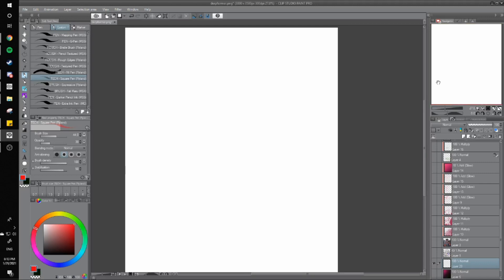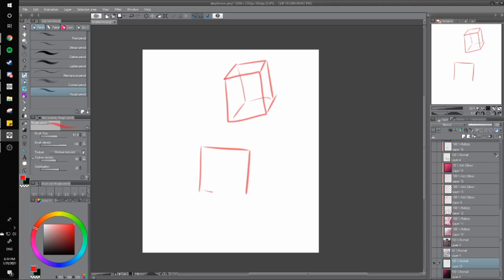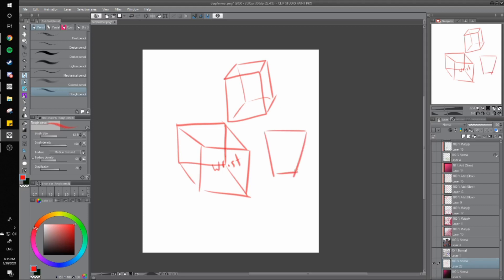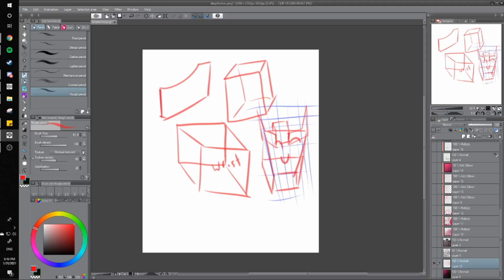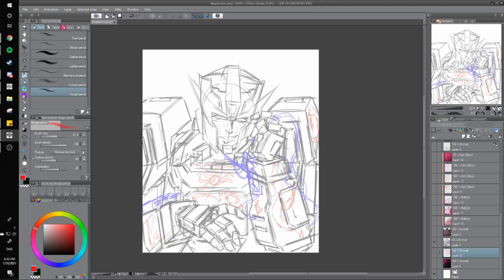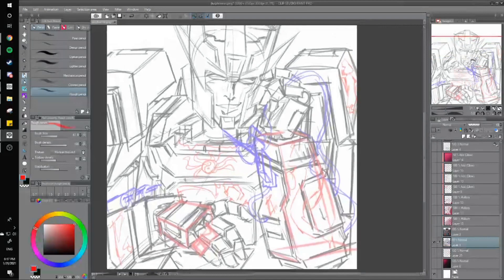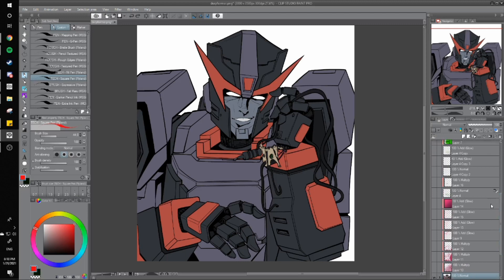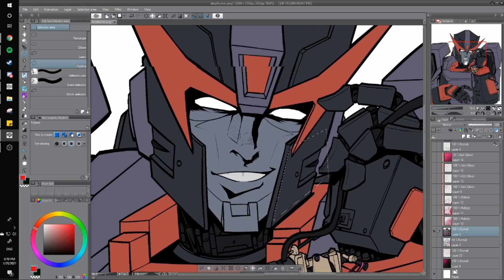Ia-Con Online | Drawing Transformers: Tips & Tricks to Take Your Artwork to the Next Level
Robots are really hard to draw!
This panel will help all artists learn the basics of drawing a Transformer, from shading shiny metal, to posing their clunky bodies, to adding realistic mechanical parts!

Hosted by Zee